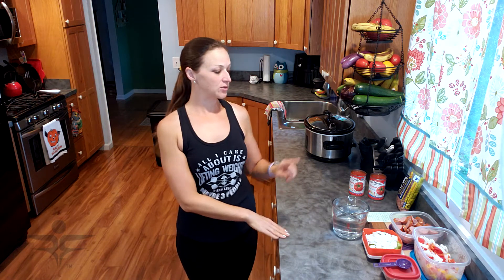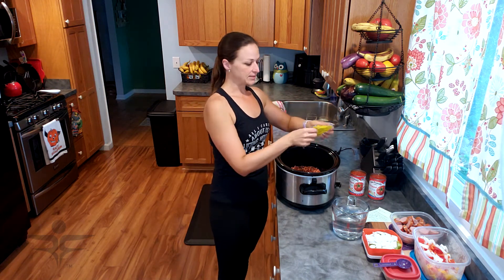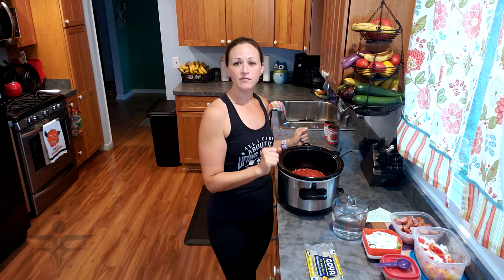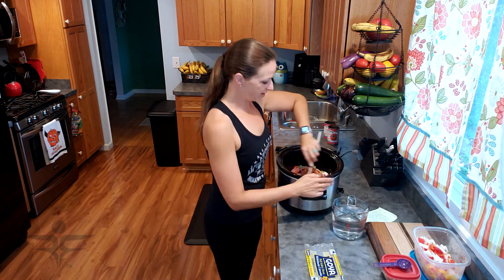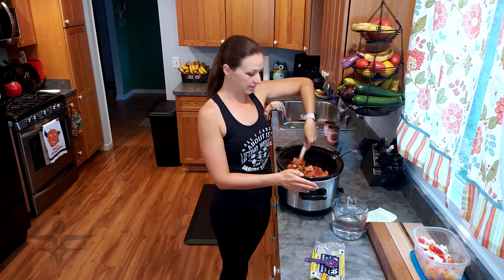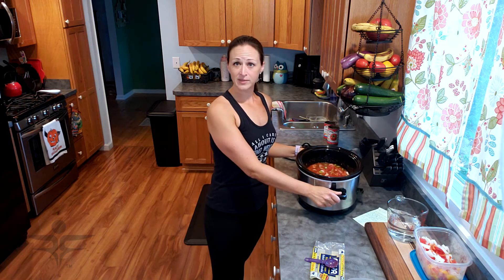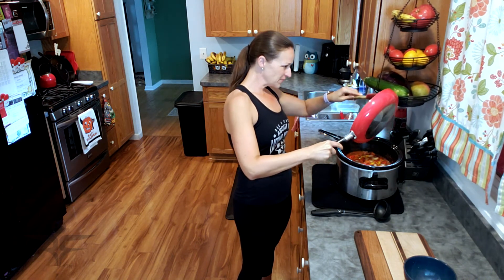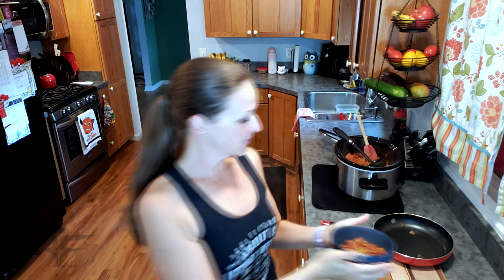Forking Made Easy: Cajun Red Beans + Rice